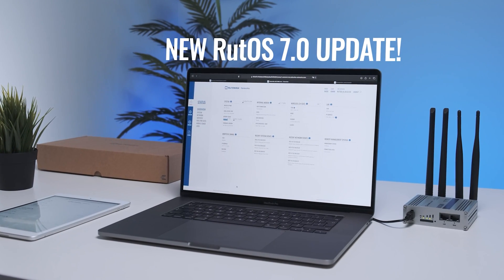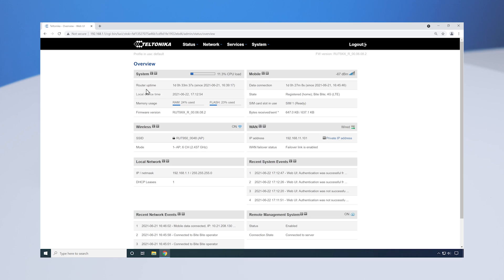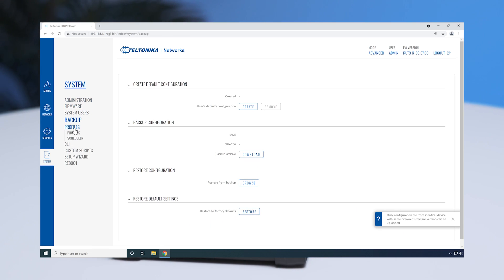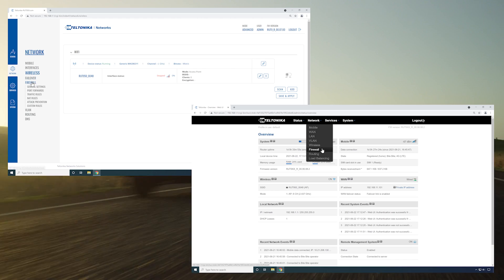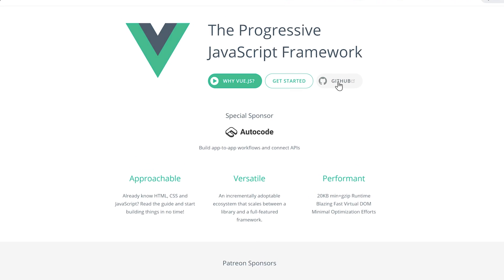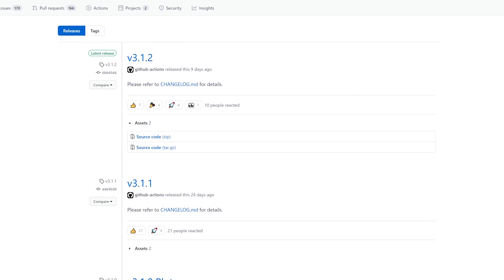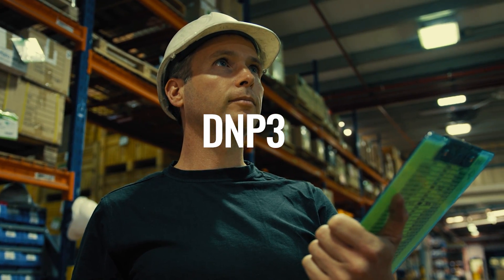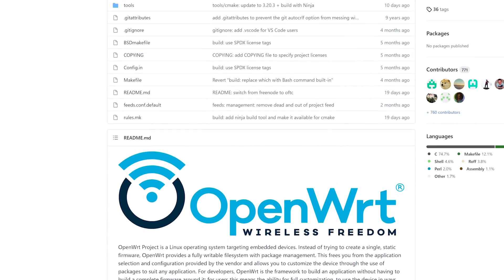What's New on RutOS version 7.0 - Update Highlights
Today we invite you to have a look at the most important highlights of RutOS v.R_00.07.00, which is applicable to RUT9***, RUTX**, RUT3** and TRB** series products. As usual, our focus remains around security, performance, flexibility, and reliability.